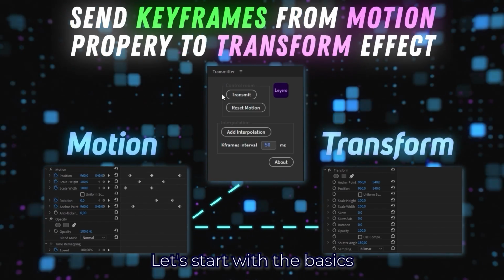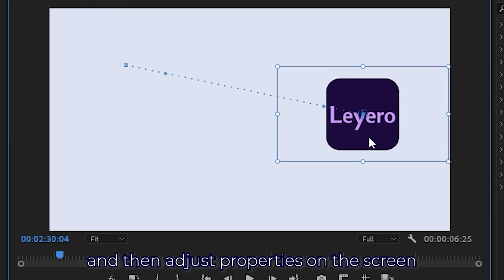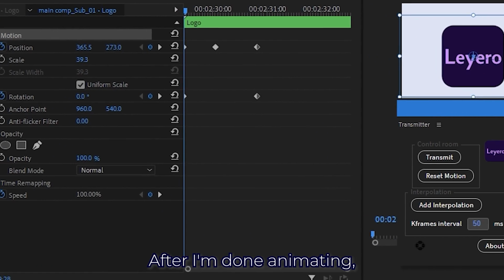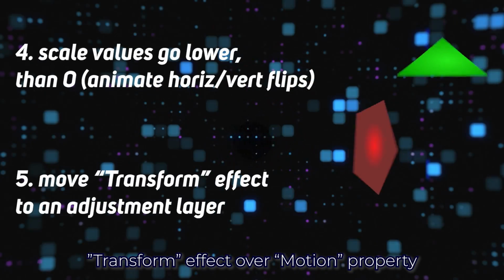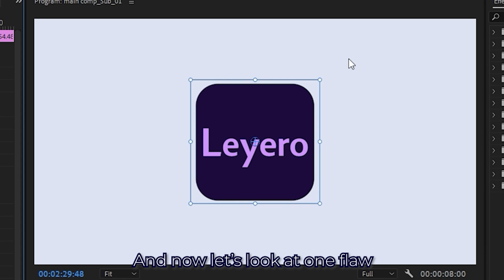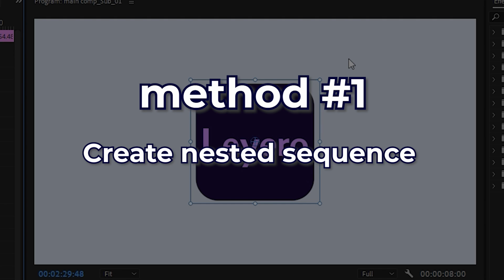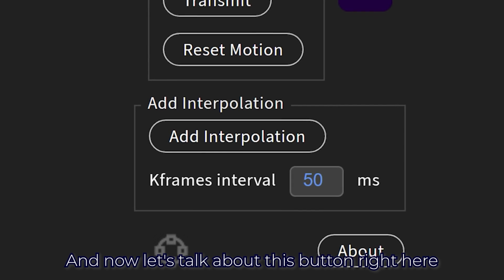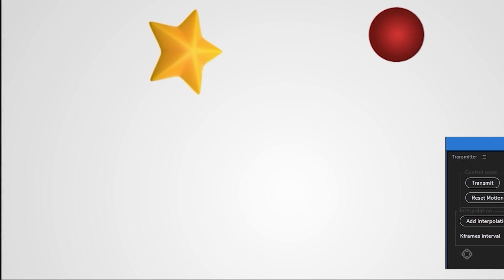Transmitter for Premiere Pro Quick Start Guide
Transmitter allows you to send keyframes from the clip's native "Motion" property to the "Transform" effect, which makes animating in Premiere Pro a lot better and faster.